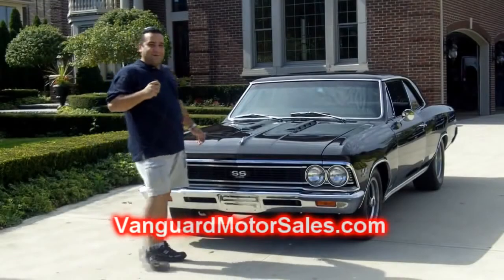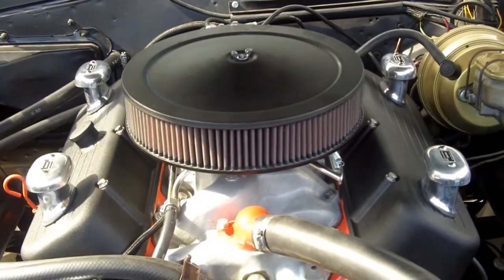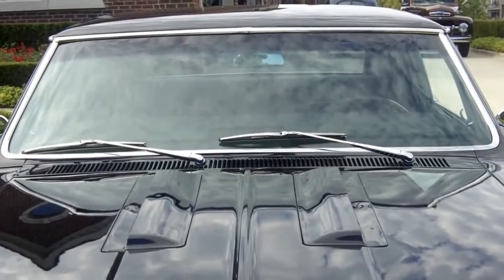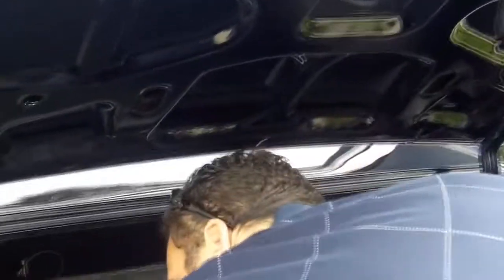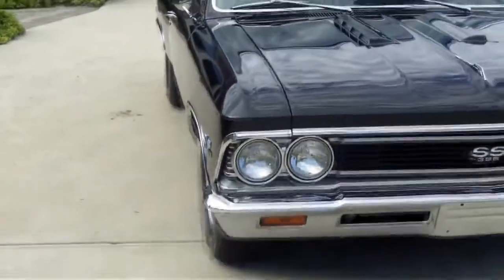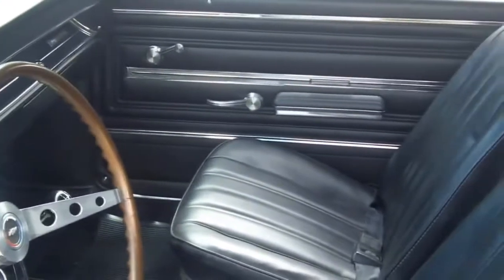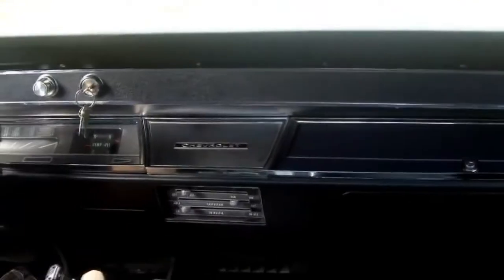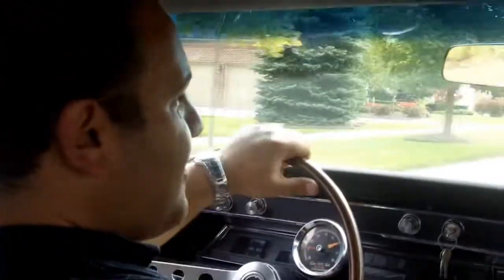1966 Chevelle SS Rotisserie Restored Classic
Click now for an instant download on how to avoid the 7 deadliest mistakes to buying a classic car online!